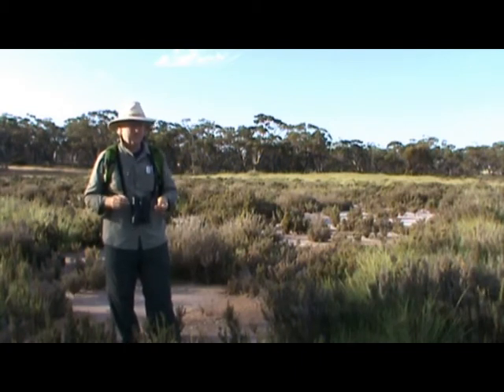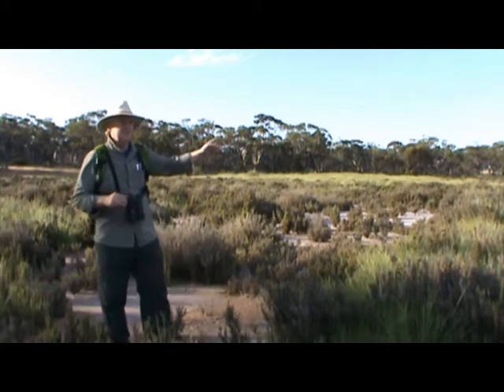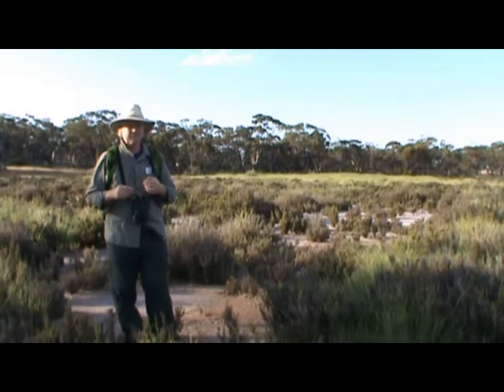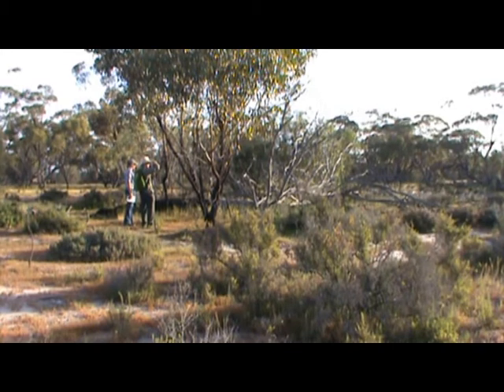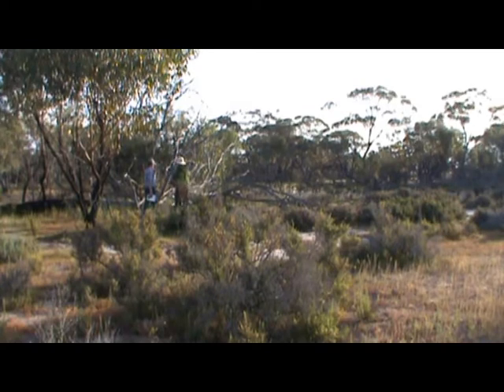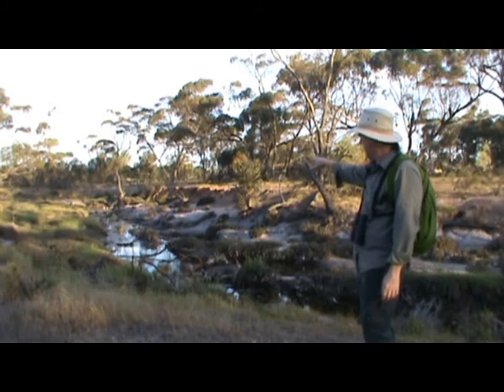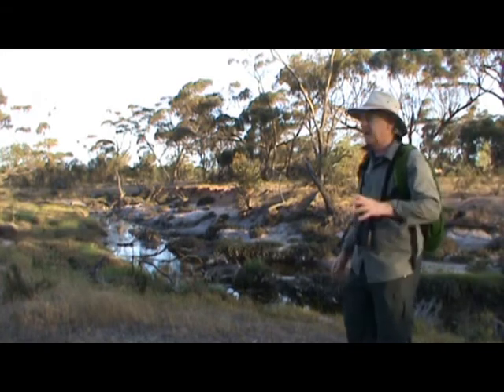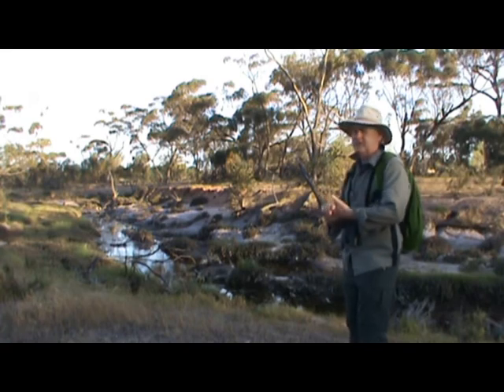remnant vegetation 6 of 7 Moore River at Homewood Farm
Moore Catchment Council's Western Australia State NRM Office project:
Improving Habitat and Connectivity in the Farming Landscape for Birds in the Moore River Catchment.
Birds on Farms - Moore River at Homewood Farm, Moora
Andrew Huggett, InSight Ecology
Moore Catchment Council